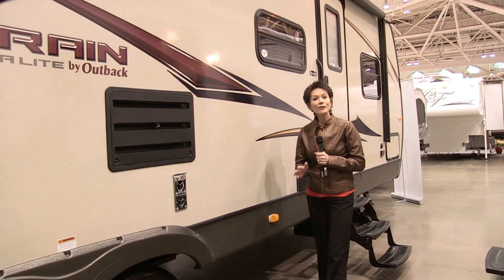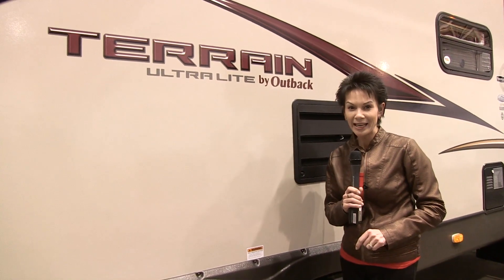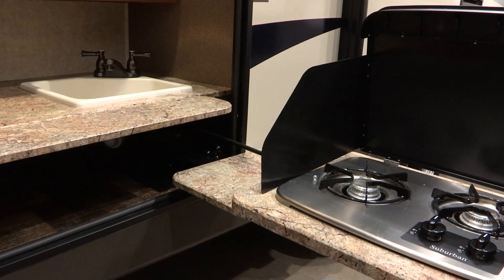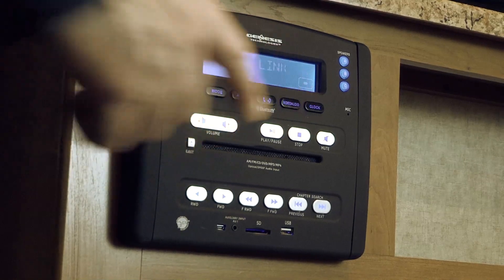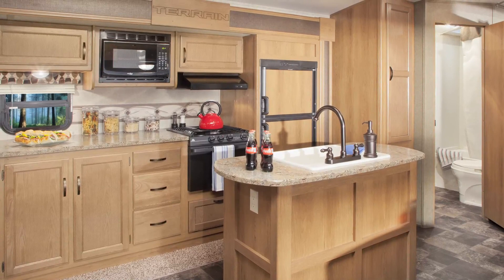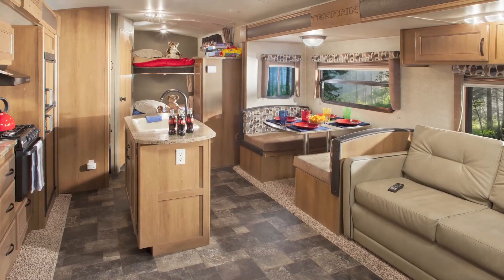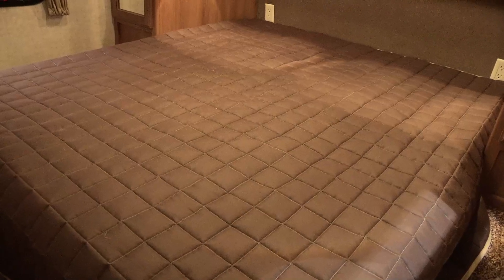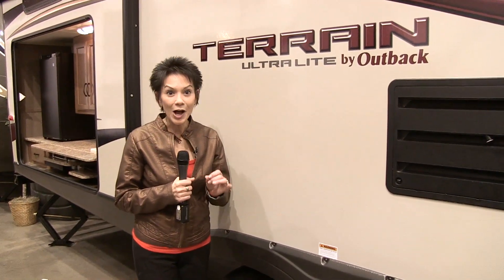Keystone Outback Terrain Tour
Terrain by Keystone Outback is an all new ultra-lite travel trailer delivering delivering full sized and affordable comfort and camping enjoyment.  Vaulted ceilings, 32" TVs, molded fiberglass front cap, and added storage make this new brand by Keystone a must-see.